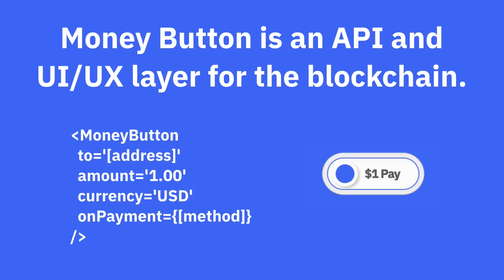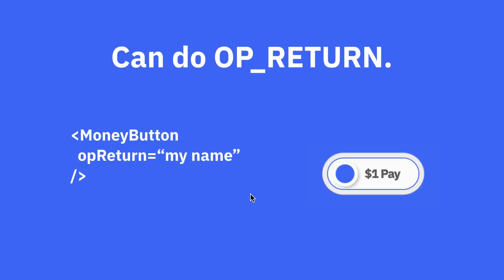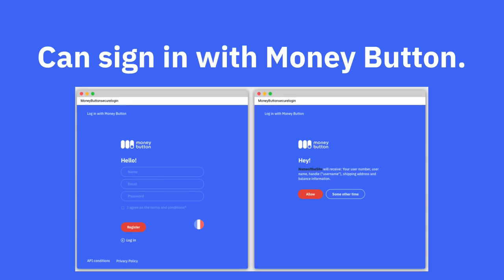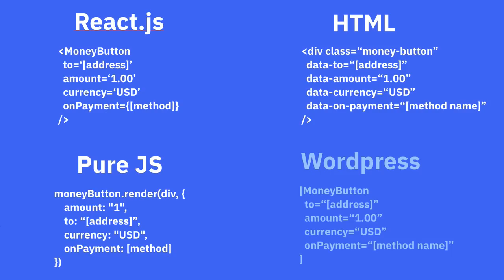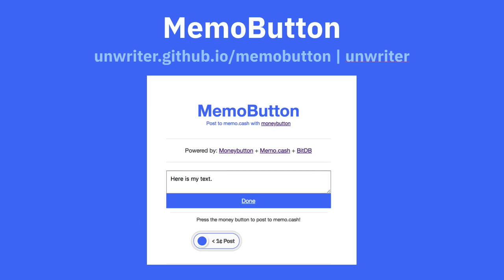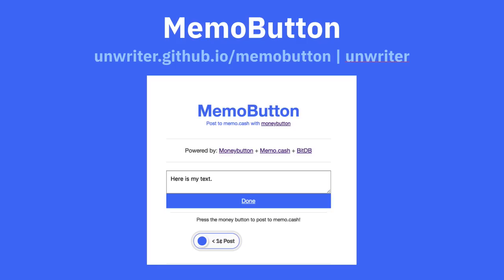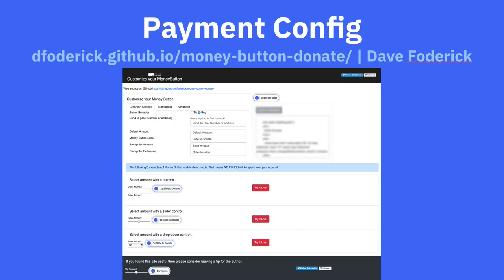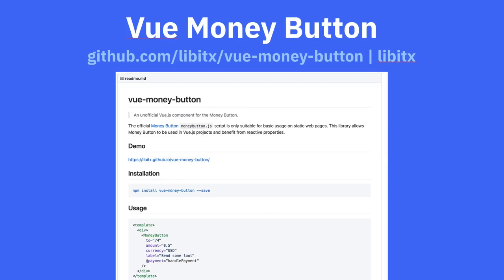Building Innovative Blockchain Apps With Money Button